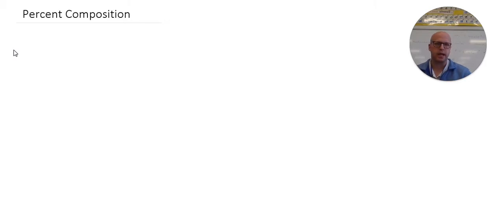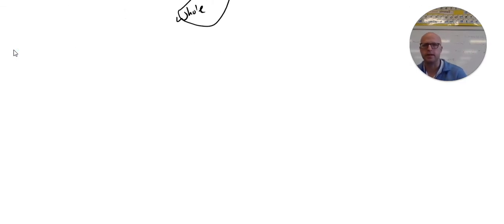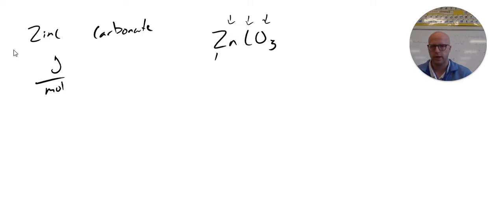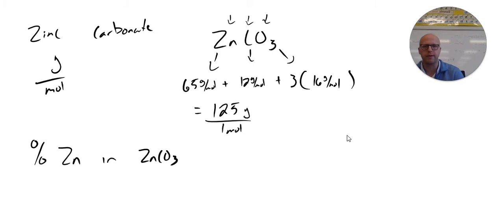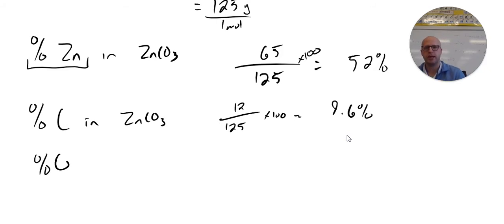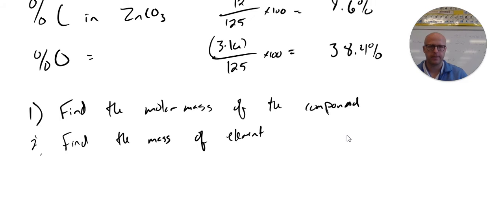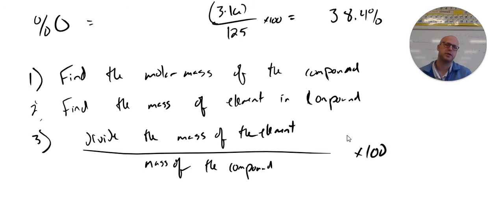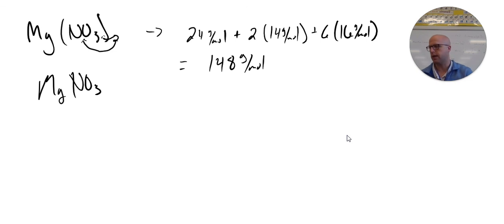Percent Composition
In this video we will go over how to calculate the percent composition of a chemical compound.